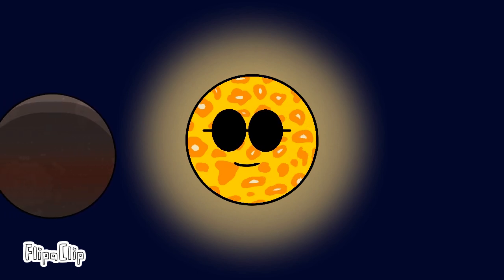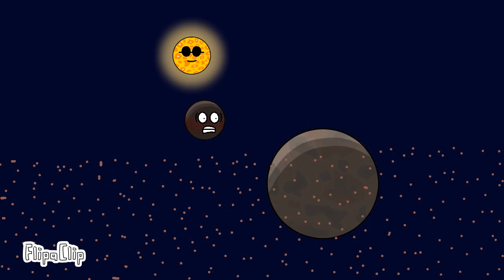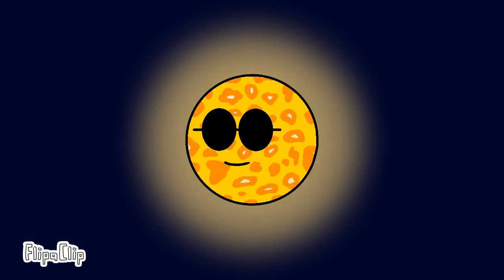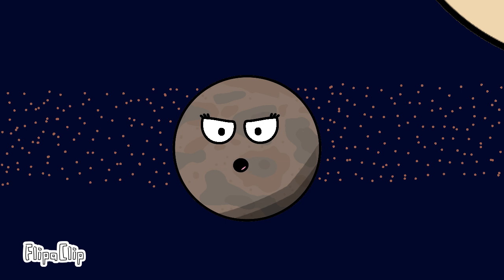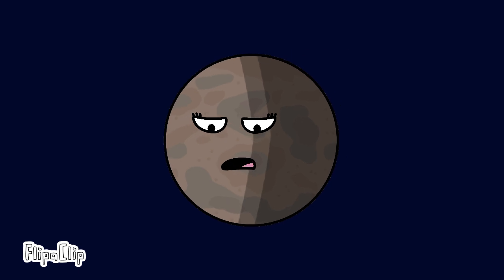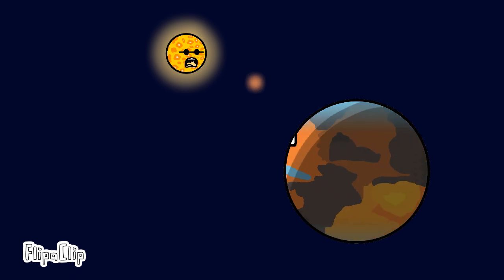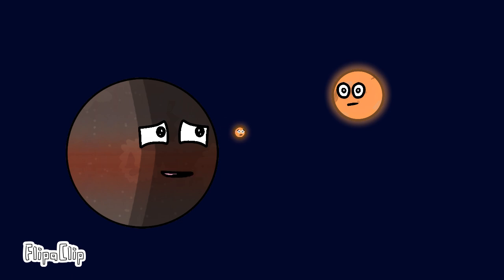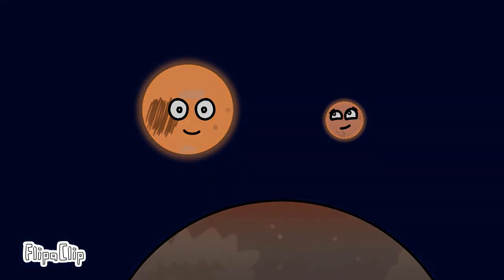(1) Earth and Theia’s Toxic Relationship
The solar system started off as a chaotic place, and one of many tragedies that took place was the toxic relationship of Proto-Earth and Theia.